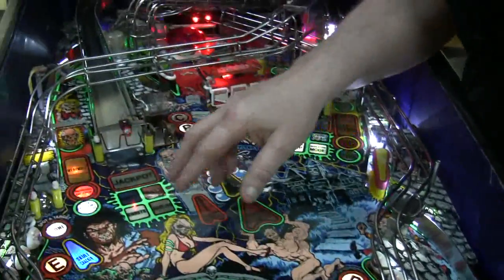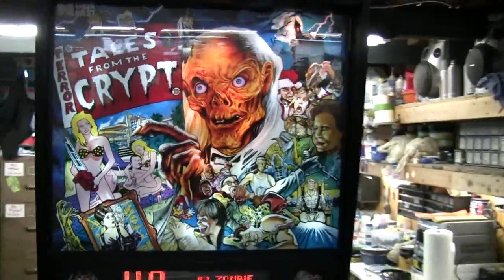#155 Data East TALES FROM THE CRYPT Pinball Machine with LED'S! TNT Amusements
Todd Tuckey shows you this stunning example of Tales From The Crypt pinball machine based on popular TV show.  The Crypt Keeper talks throughout the game to you!...with neat LED modifications!!  Plus LOTS of other new parts and electronic reconditioning went into this baby!